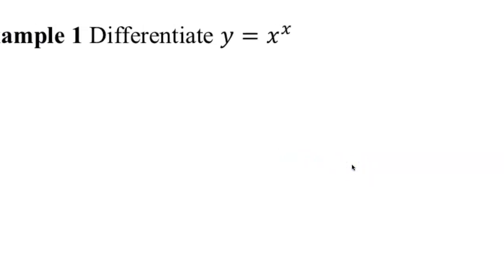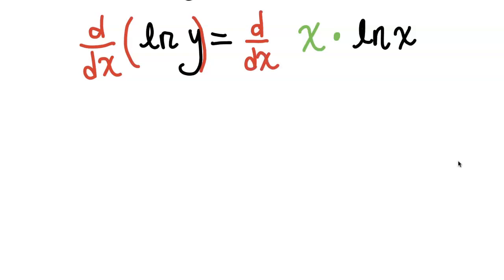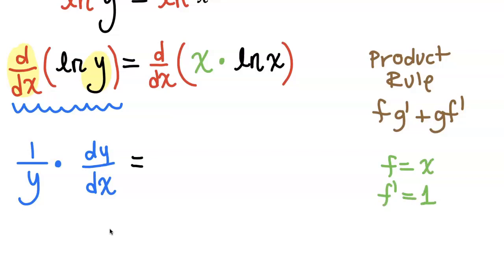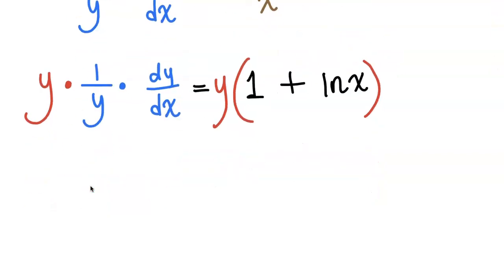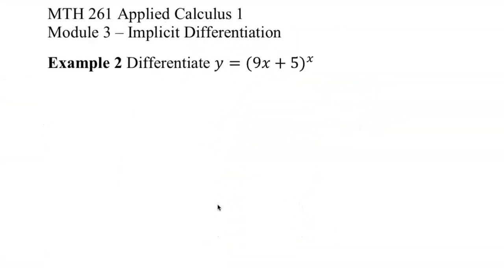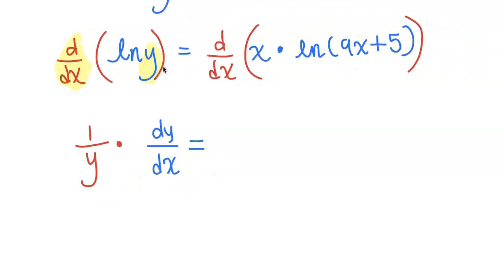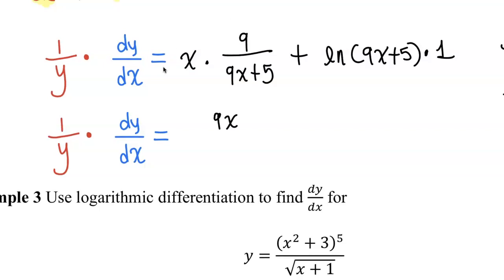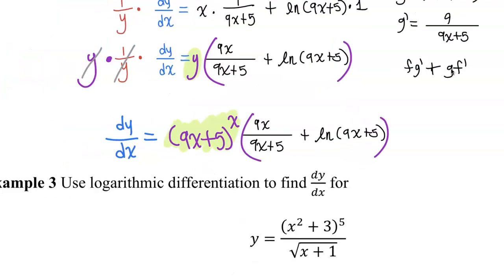MTH 261 Section 3.8 Logarithmic Differentiation Examples 1 and 2 on page 169 and 170